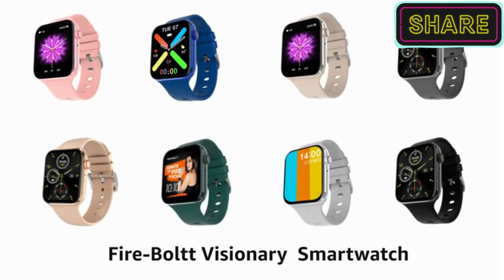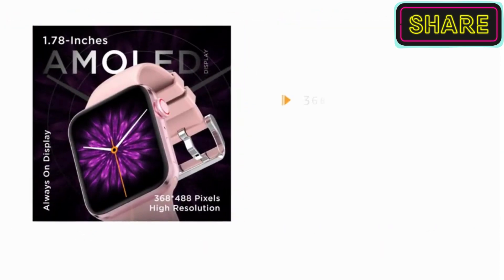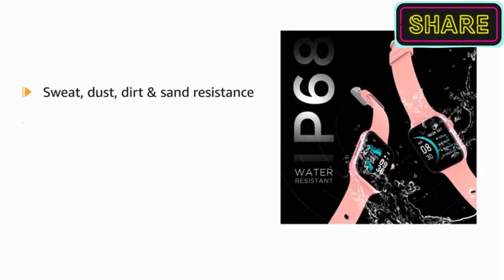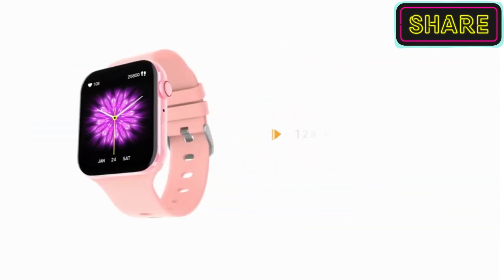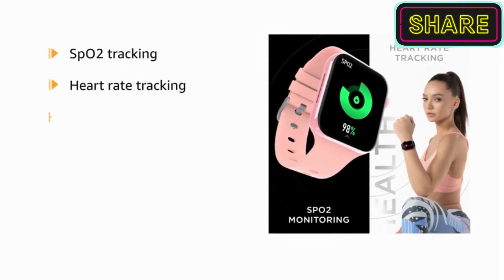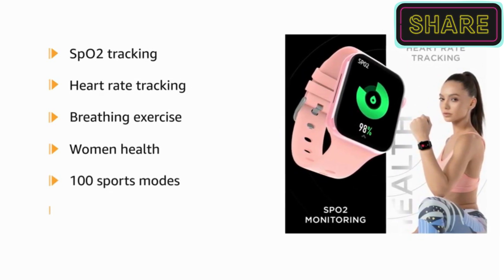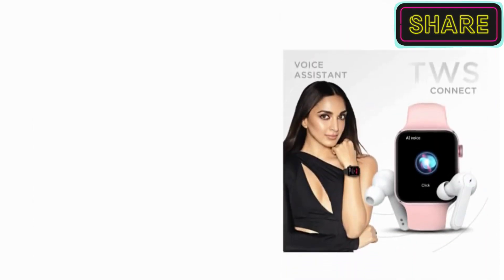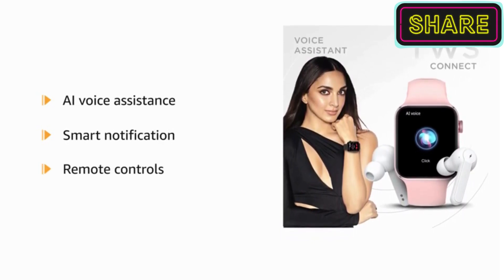Fire-Boltt Visionary 1.78" AMOLED Bluetooth Calling Smartwatch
link to buy this